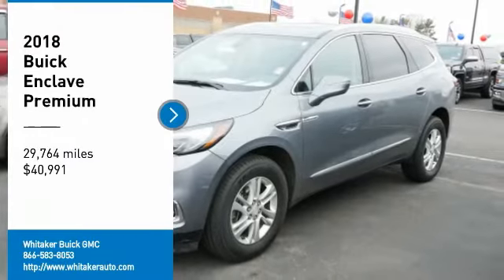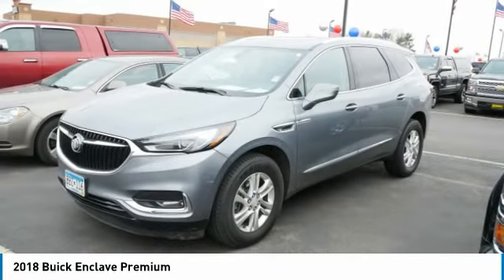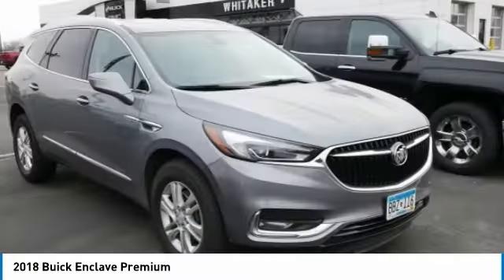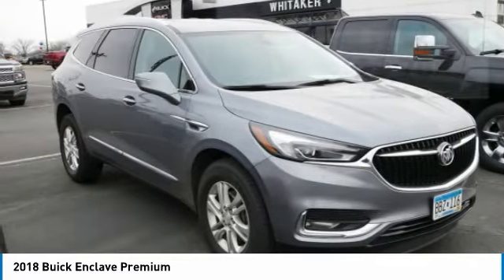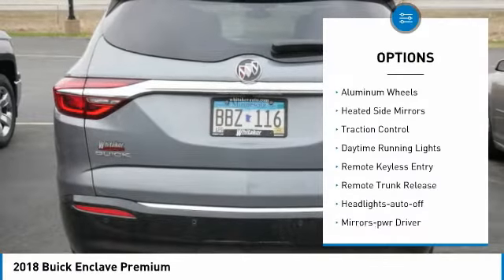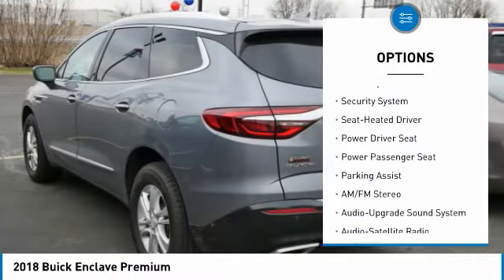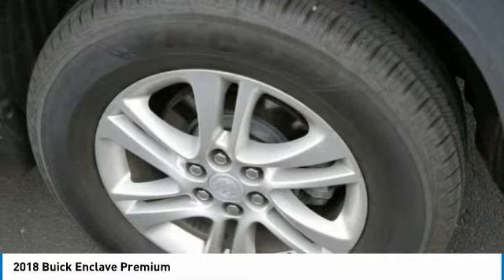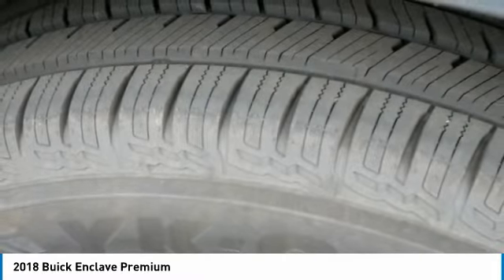2018 Buick Enclave Forest Lake Minneapolis St. Paul 22126A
2018 Buick Enclave Premium

131 19th St. SW